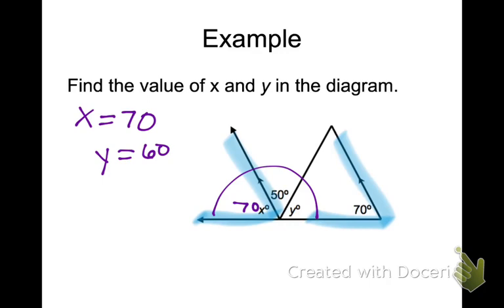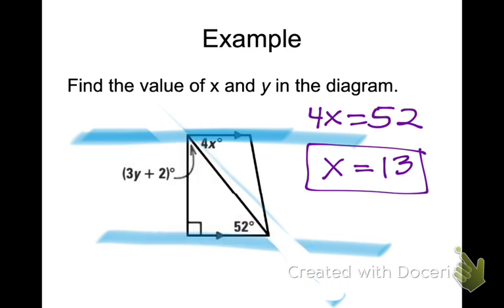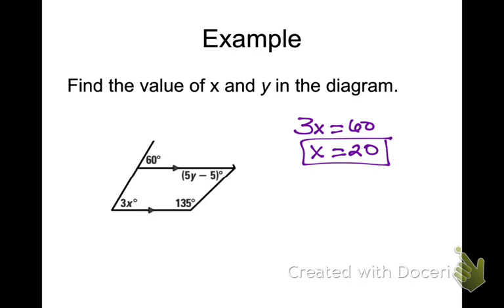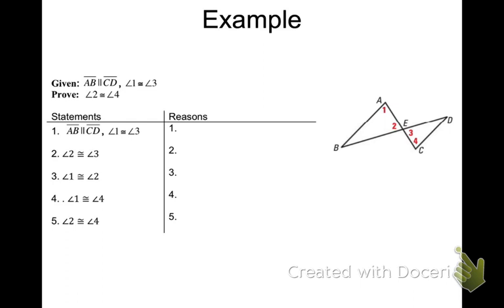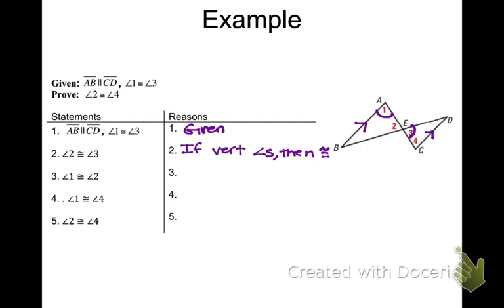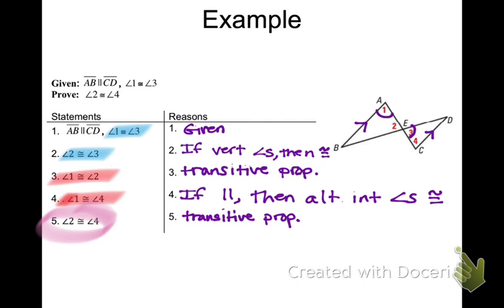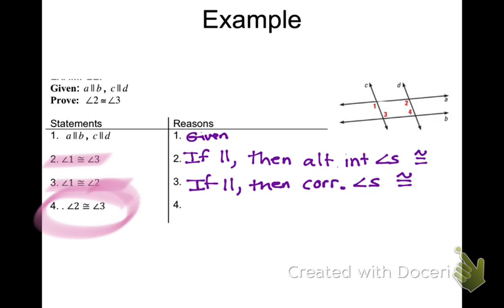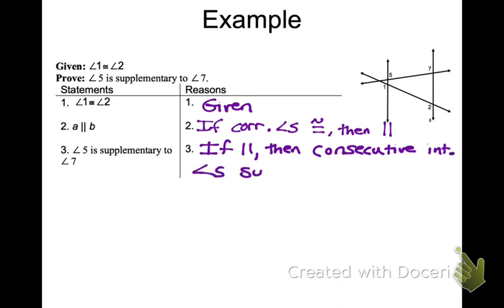Section 3.2 Proof Notes CP Geo